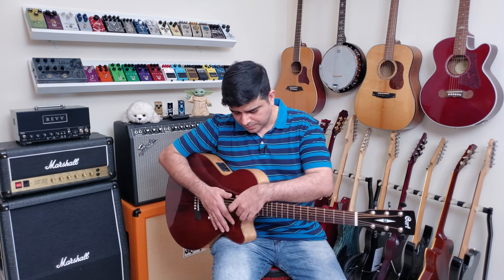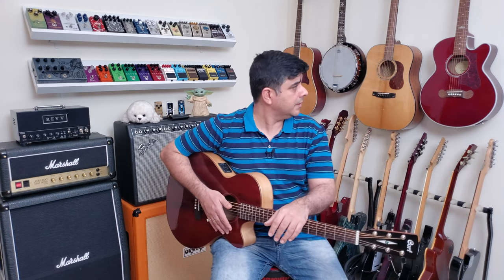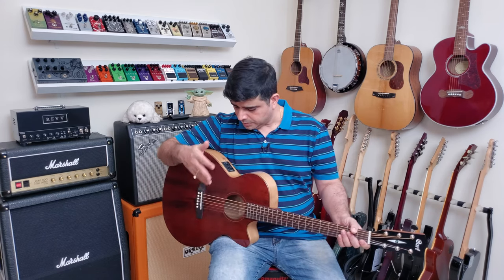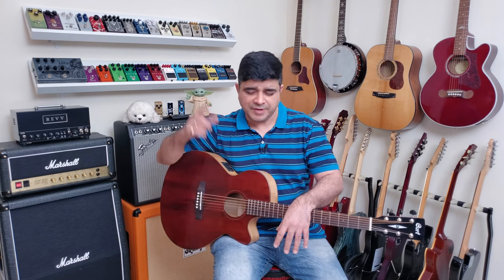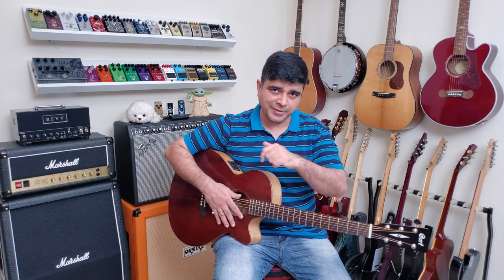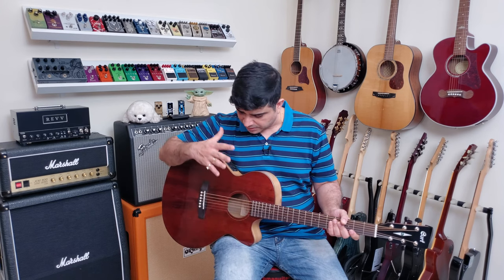Cort SFX Myrtlewood Acoustic-Electric Guitar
In this 4K video, Sahil Jagtiani reviews the Cort SFX Myrtlewood Acoustic-Electric Guitar. WIl it sound as good as it looks?

Timeline:
00:00 - Opening Credits
00:06 - Introduction
00:26 - Vanity Shots
00:59 - Initial Impressions
02:24 - Guitar Specifications
02:38 - Initial Impressions Contd.
04:42 - Strumming - Preamp Output
05:03 - Strumming - AKG P170
05:25 - Strumming - SE Electronics X1
05:46 - Fingerstyle - Preamp Output
06:19 - Fingerstyle - AKG P170
06:51 - Fingerstyle - SE Electronics X1
07:23 - Solo - Preamp Output
07:38 - Solo - AKG P170
07:53 - Solo - SE Electronics X1
08:08 - Final Thoughts
09:57 - End Credits

The following additional gear was used in this episode:
Soundhole Mic - SE Electronics X1
12th Fret Mic - AKG P170
Mic Cable - Mogami with Neutrik Gold Connectors

This guitar is on loan for review from Soundglitz & we are NOT getting paid for this. We are under no obligation to give a favourable review and all the opinions expressed here are our own to help you choose best.